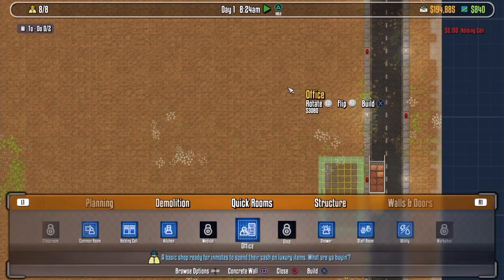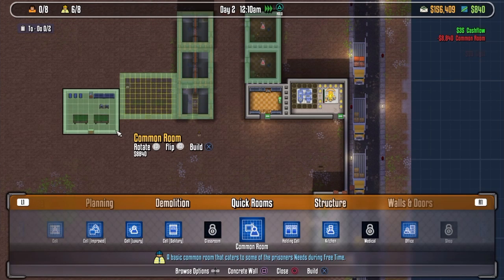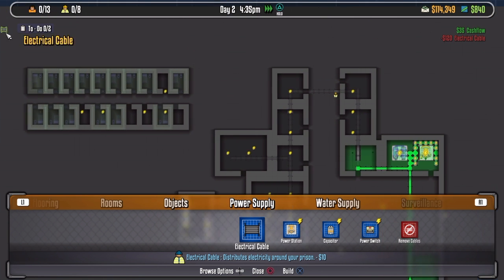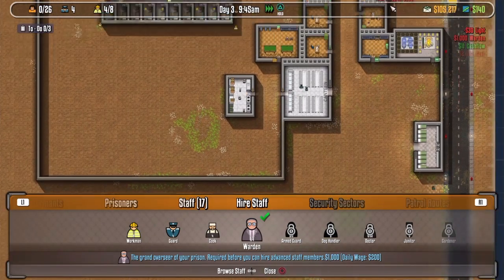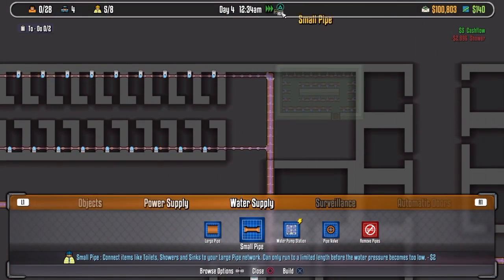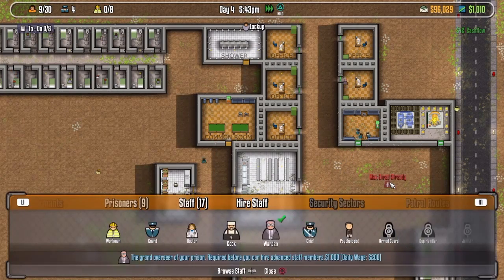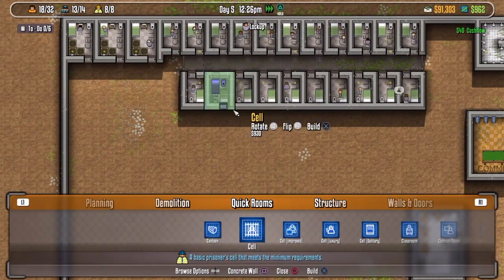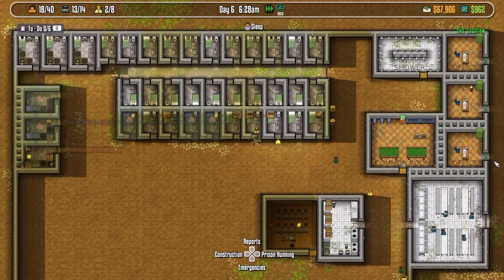Let's Build A Prison - Prison Architect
Shall we build a prison?